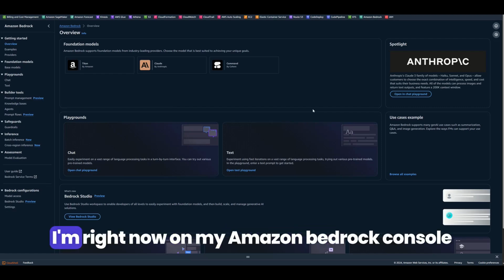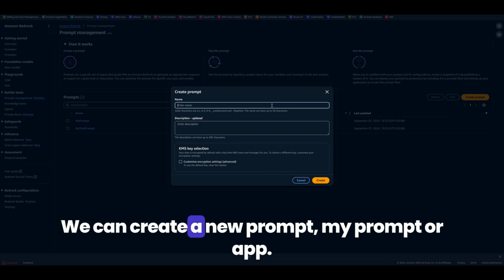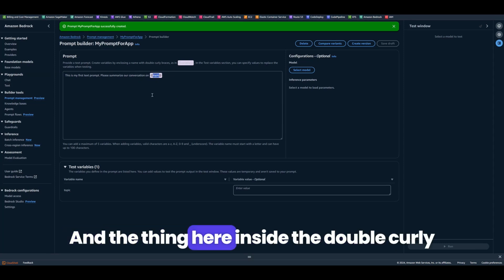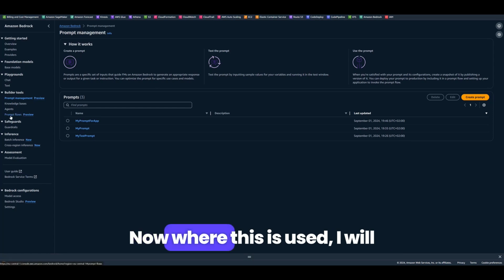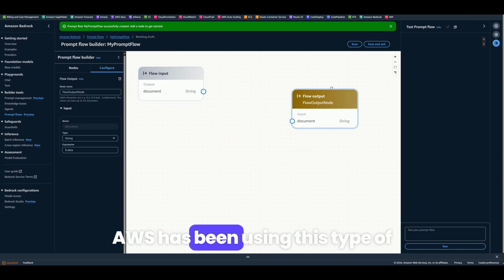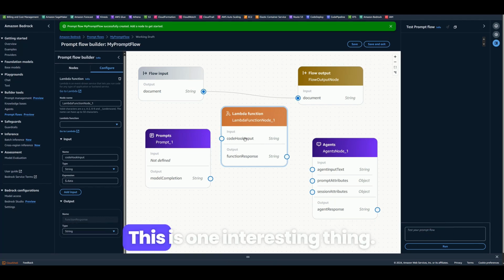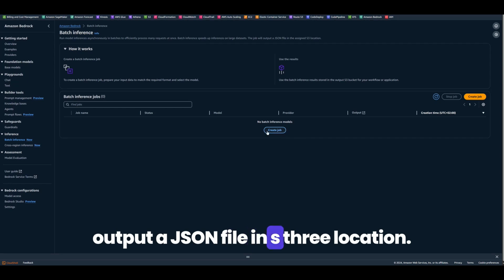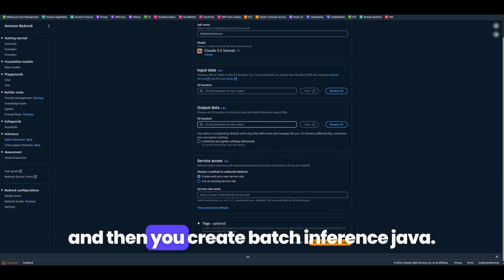New features on Amazon Bedrock